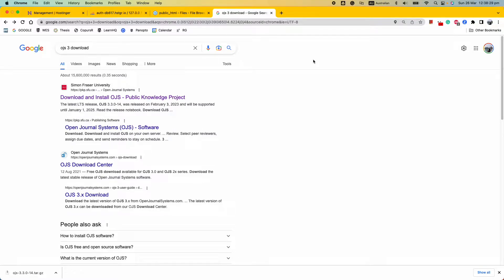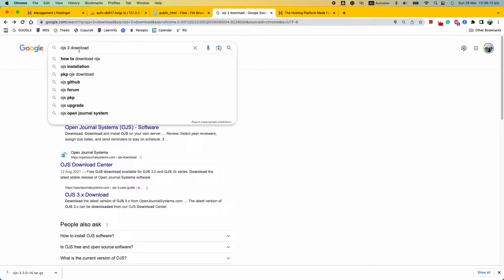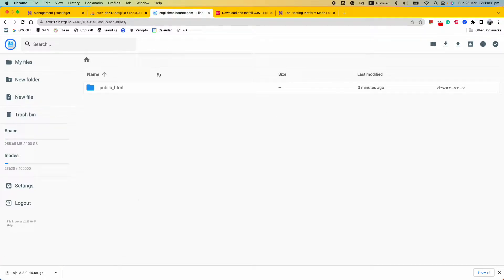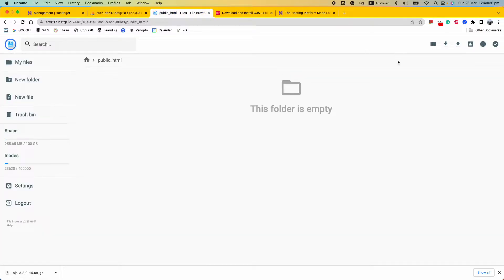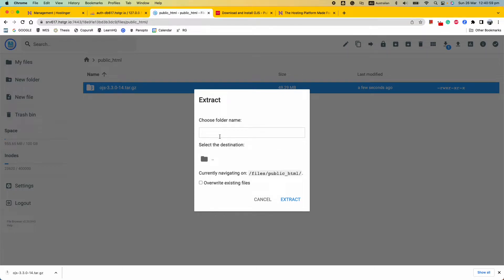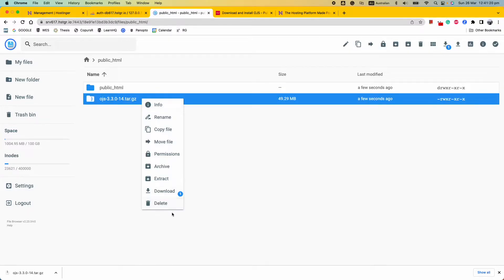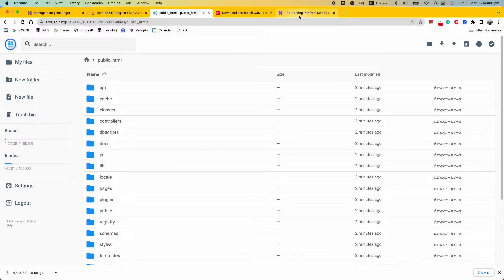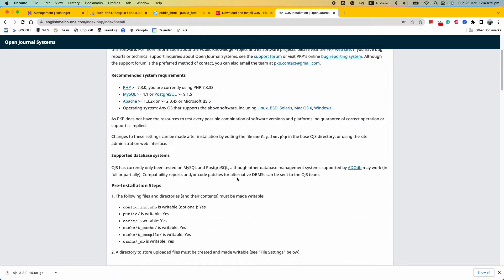How install OJS on Hostinger 2023